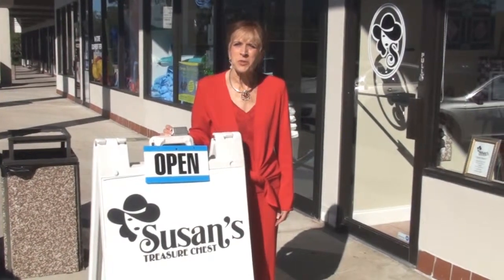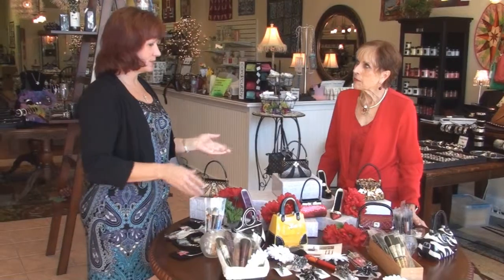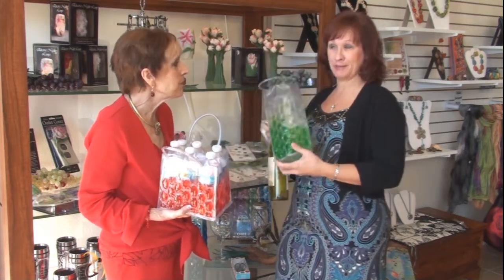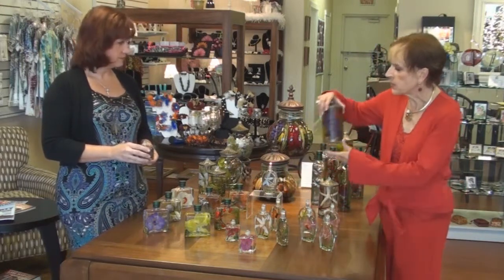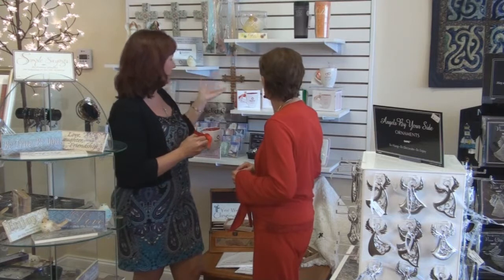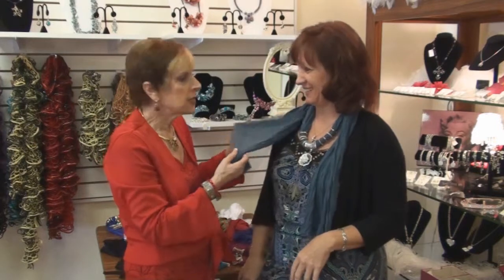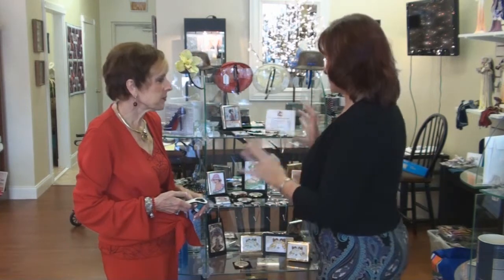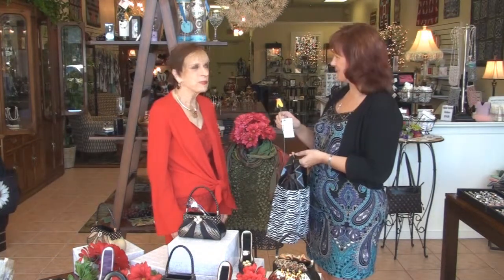Susan's Treasure Chest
Tammy Douglass and Susan Roberts take you on a tour of Susan's Treasure Chest and show you all of the fabulous items available.  Susan's Treasure Chest has something for everyone!